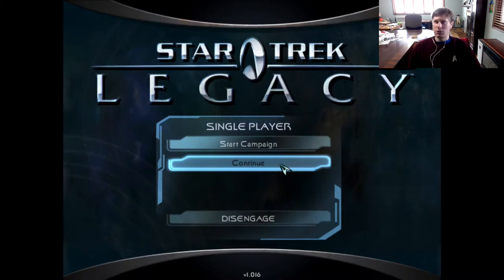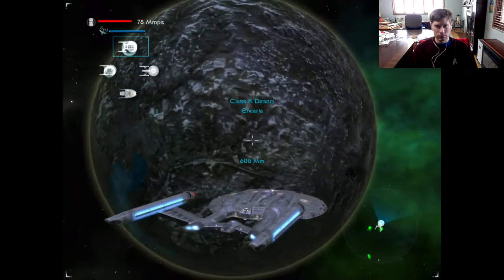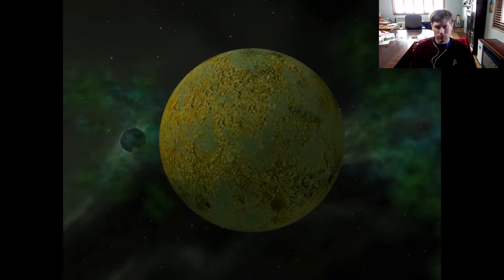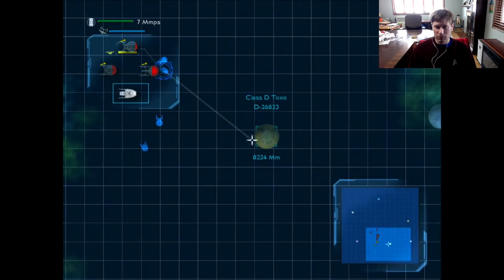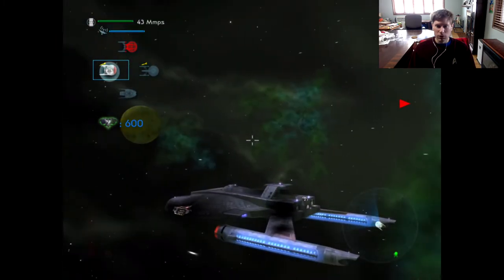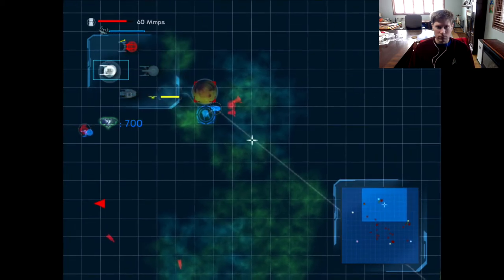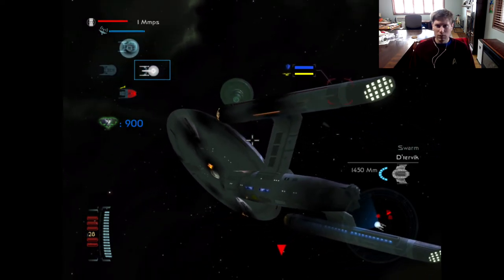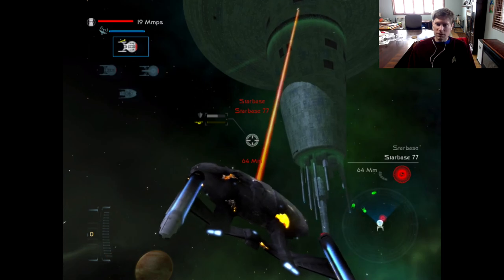Star Trek Legacy Mission 4: Poisoned Well For Mac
Star Trek Legacy Mission 4 Poisoned Well built off of the previous mission by forcing you to split your forces to combat the more numerous Romulan forces. there are multiple bases here that have guards, and you'll have to take on a cloaked base! How can you fire on something you can't see?